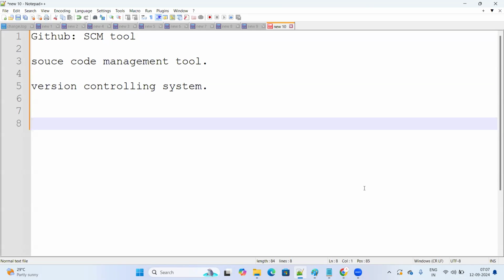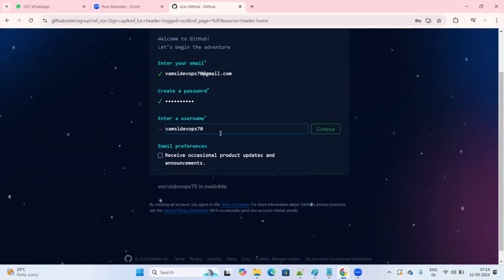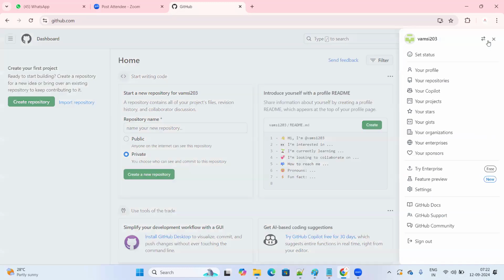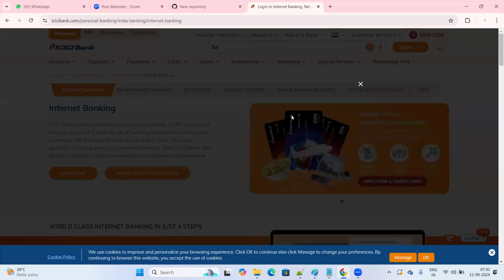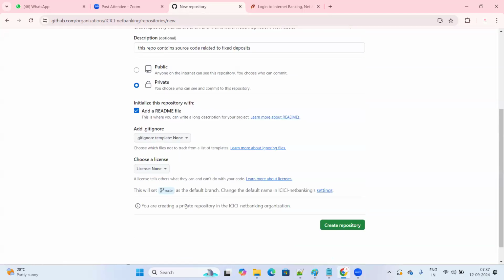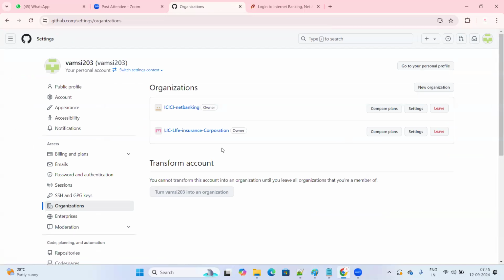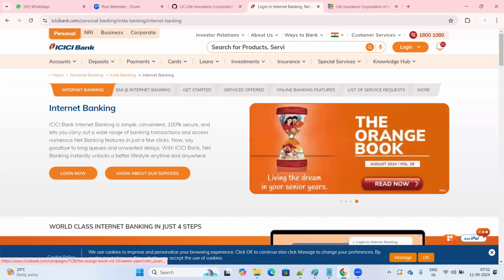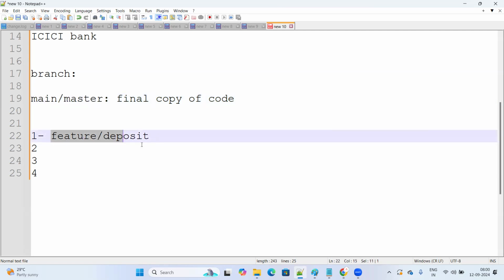Day 9 Github